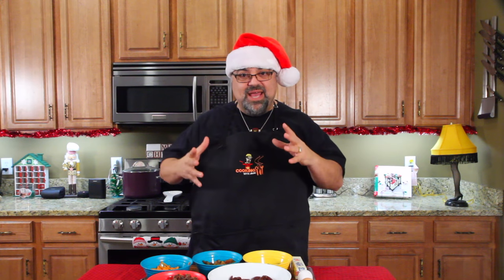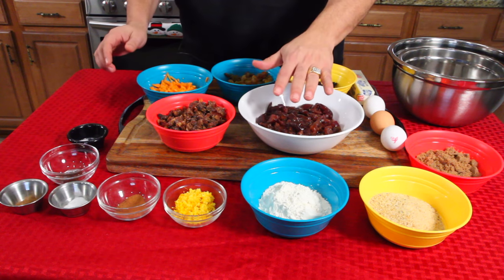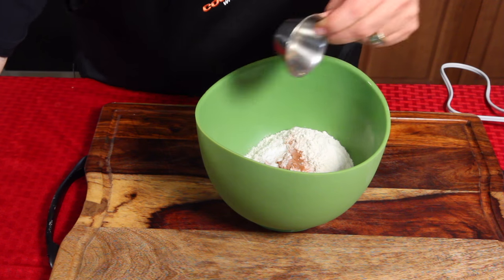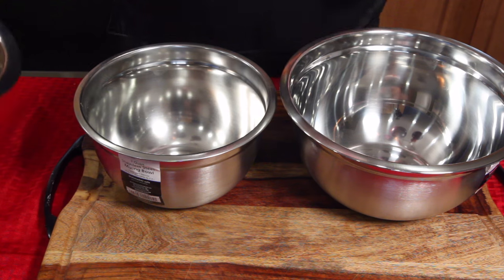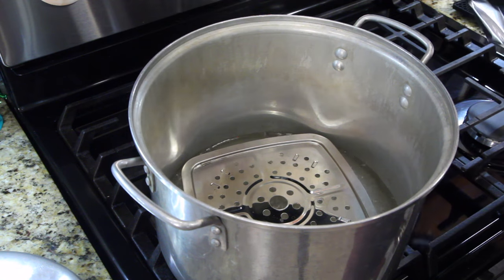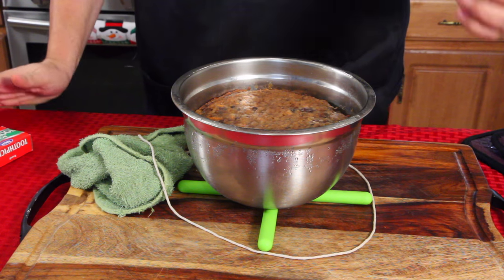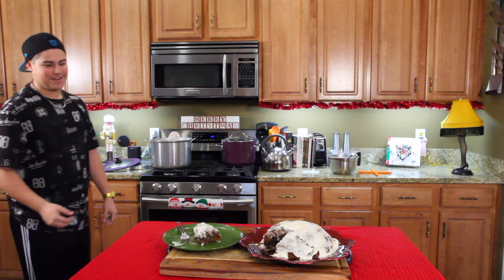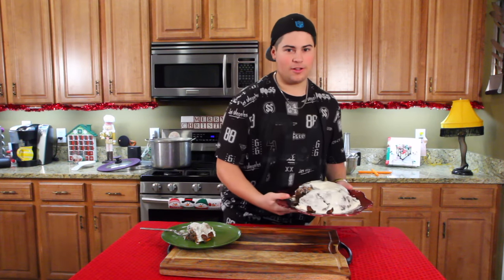Tiny Tim's Plum Pudding - CHRISTMAS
HERE IS THE RECIPE:
1/2 cup butter, softened
3/4 cup packed brown sugar
3 eggs
3/4 cup dry bread crumbs
1/2 cup all-purpose flour
1 tablespoon grated orange peel
1 teaspoon ground cinnamon
1/2 teaspoon baking soda
1/2 teaspoon ground nutmeg
1/4 teaspoon salt
1/4 teaspoon ground cloves
2 cans (15 ounces each) plums, drained, pitted and chopped
1-3/4 cups chopped dates
1 cup golden raisins
1 cup shredded carrots
1/2 cup dried currants
HARD SAUCE:
1/2 cup butter, softened
3 cups confectioners' sugar
1/4 cup dark rum or orange juice

--Generously grease an 8-cup pudding mold, metal gelatin mold or ovenproof bowl.

--In a large bowl, cream butter and brown sugar until light and fluffy. Add eggs, one at a time, beating well after each addition. In another bowl, mix bread crumbs, flour, orange peel, cinnamon, baking soda, nutmeg, salt and cloves; gradually add to creamed mixture. Fold in plums, dates, raisins, carrots and currants.

--Transfer to prepared pudding mold. Cover tightly with heavy-duty foil; tie foil with kitchen string to secure.

--Place on a rack in a stockpot; add 3 in. of hot water to pot. Bring water to a gentle boil; steam cake, covered, 2 to 2-1/2 hours or until a toothpick inserted in center comes out clean; add additional water to pot as needed. Remove pudding from pot; let stand 5 minutes before unmolding.

--Meanwhile, in a bowl, beat hard sauce ingredients until smooth and creamy. Unmold pudding onto a serving plate; serve warm with sauce.